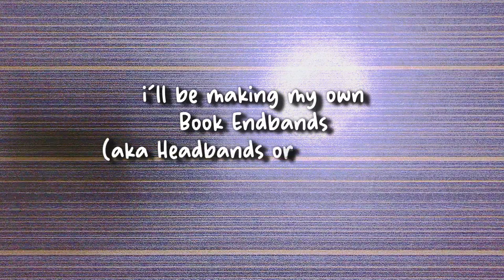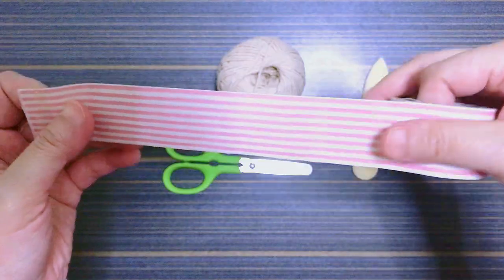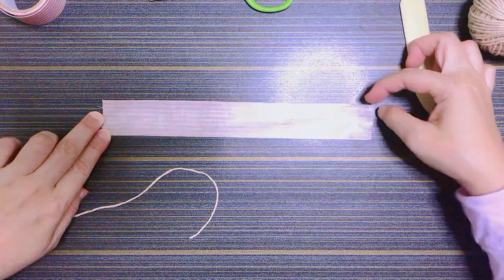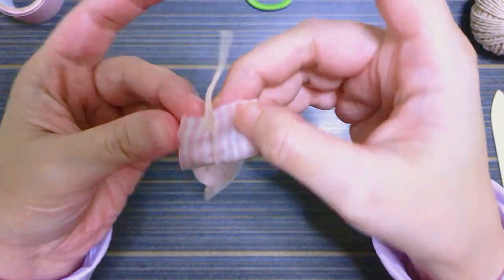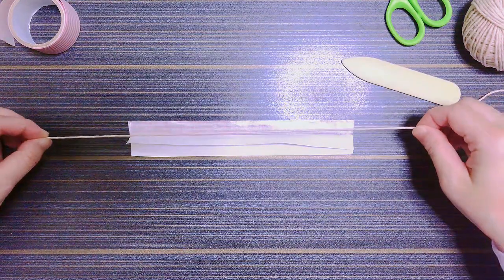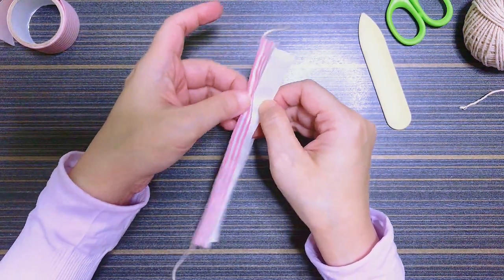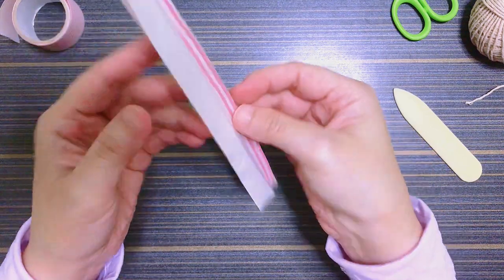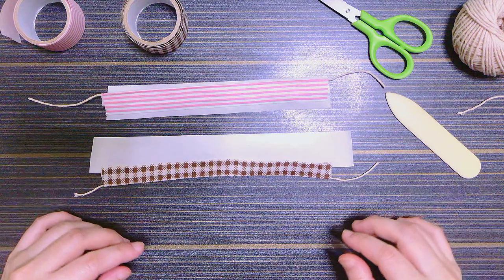DIY Book Endbands || Bookbinding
I needed to make some book endbands, but realised I had no extra scraps of fabric in my stash. So, after wrecking my brain for alternatives, I realised I have some fabric tapes I got from DAISO and decided to try use them instead.

A couple of failed tries, and this one shared here (Method 2) is the best one for those bookbinders who fall under the same situation as me.

[[ — Music — ]]

-- i n t r o   m u s i c --